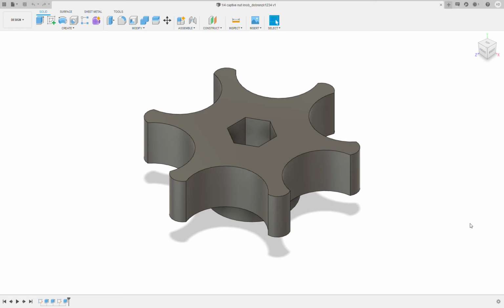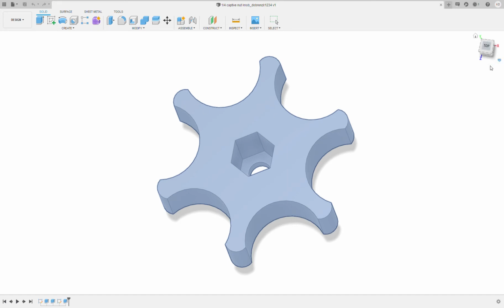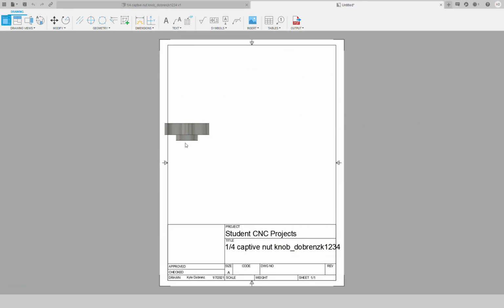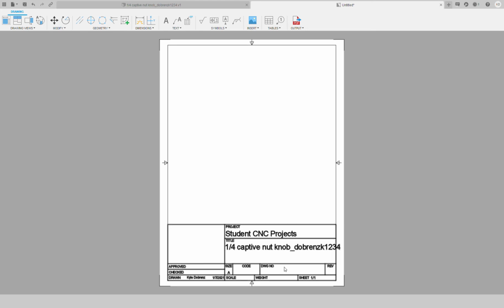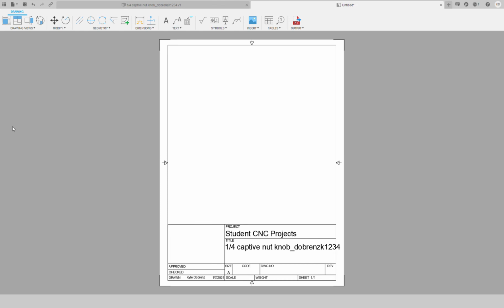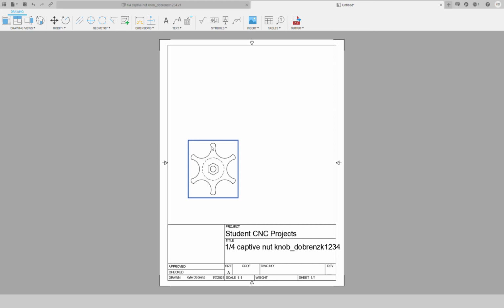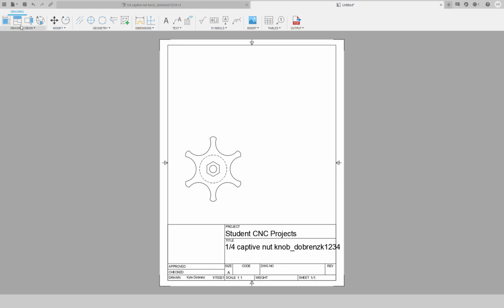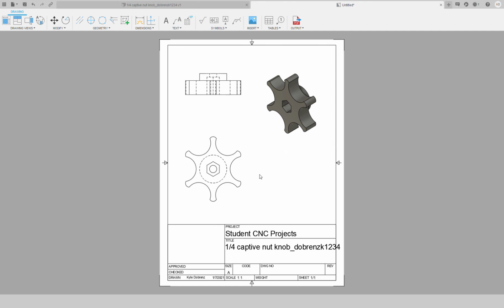Fusion 360: Dimensions in Drawings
This video shows users how to dimension their drawing and explains how they should approach it.